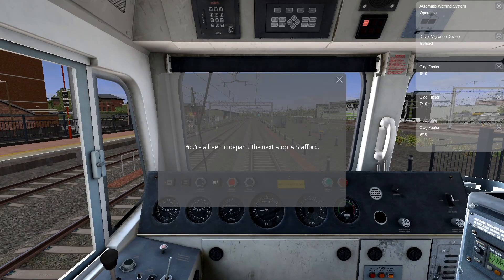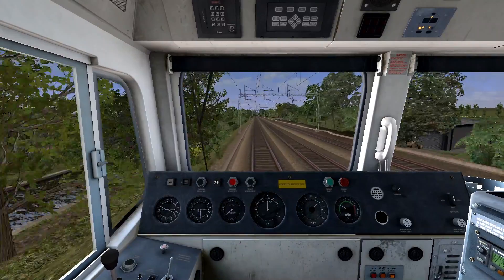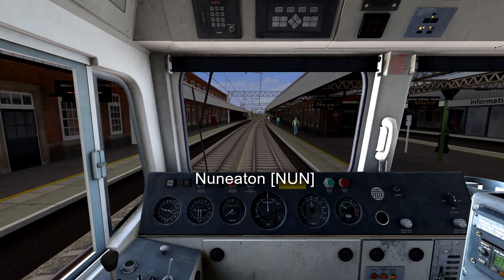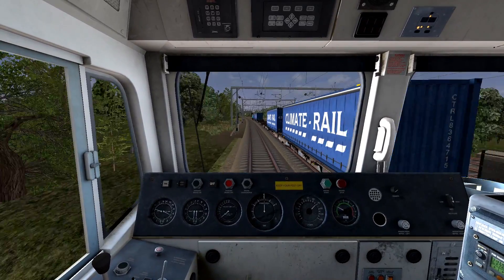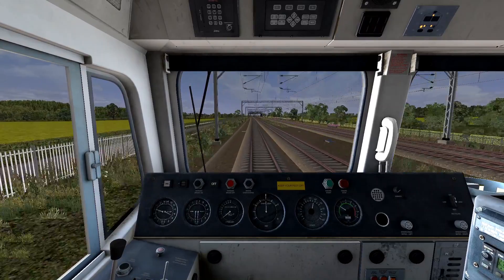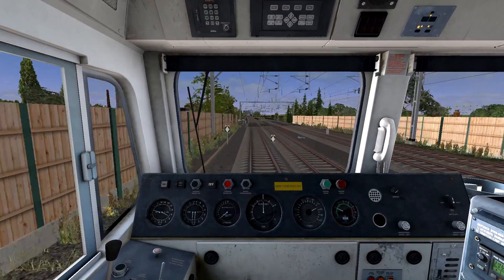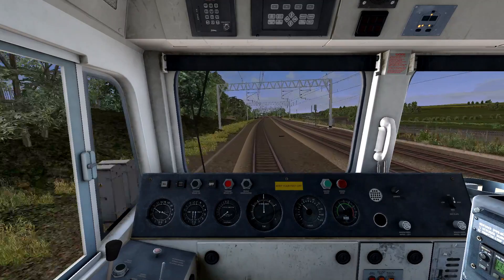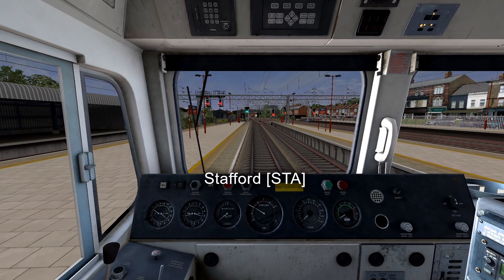Rugby - Stafford | AP Class 66 | Train Sim 2020 #165 Part 4/6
We jump over to the WCML Trent Valley for the entire run from Rugby to Stafford. We get overtaken by the Tesco Express!